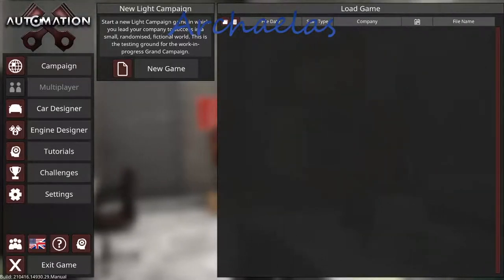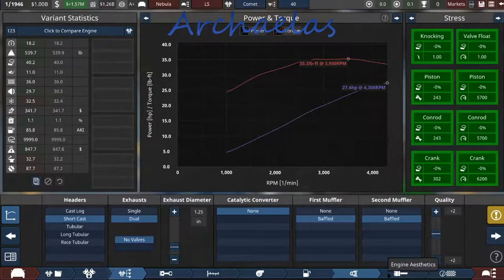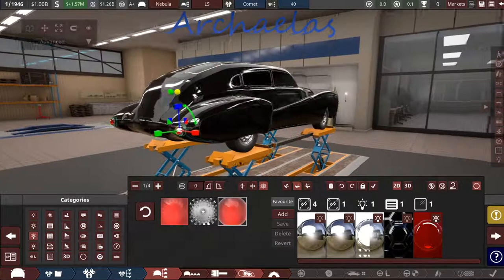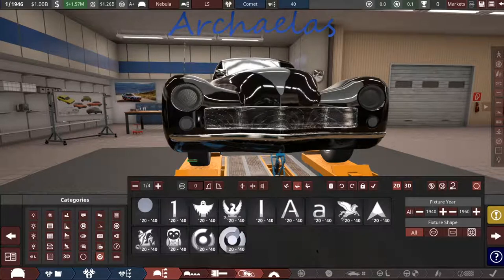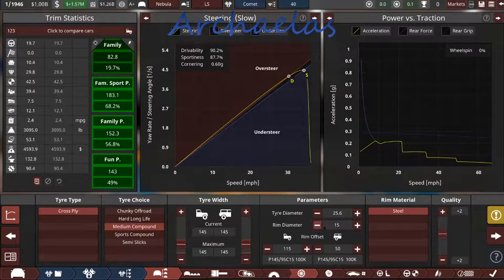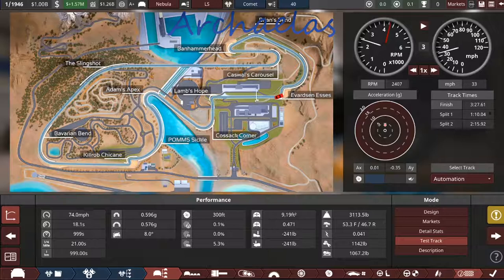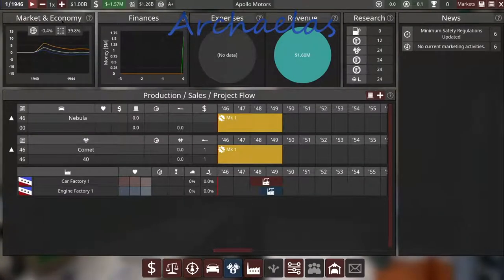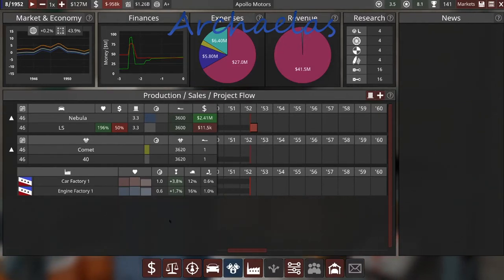Automation Car Tycoon - Apollo Motors - First Playthrough Episode 01